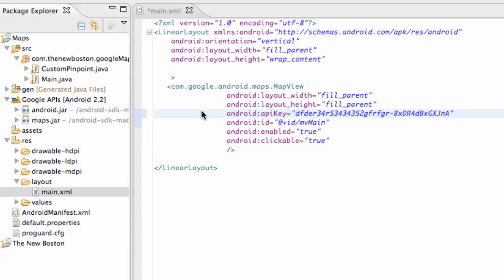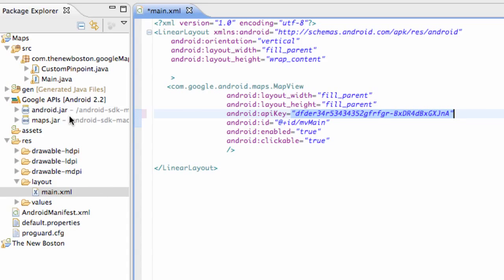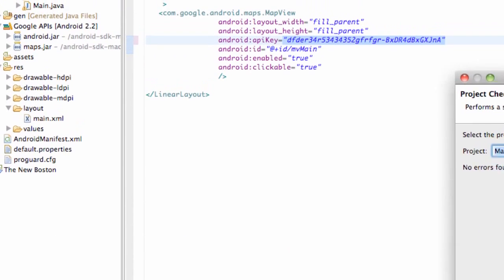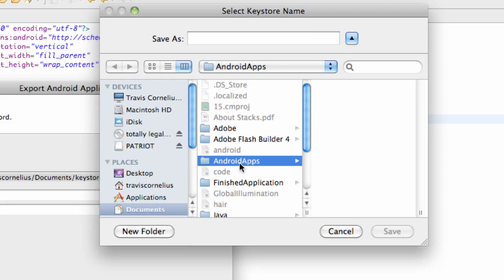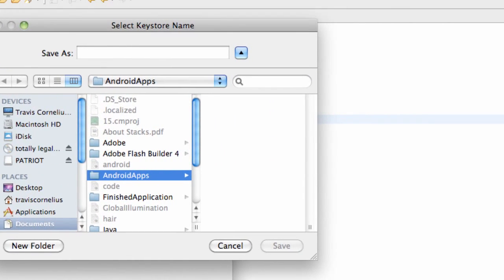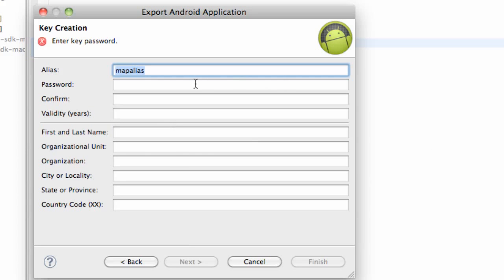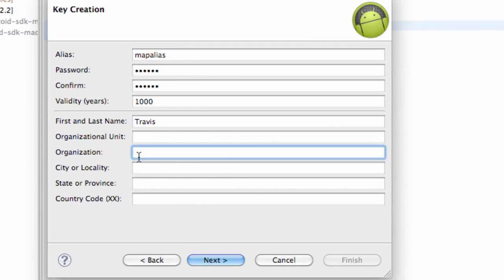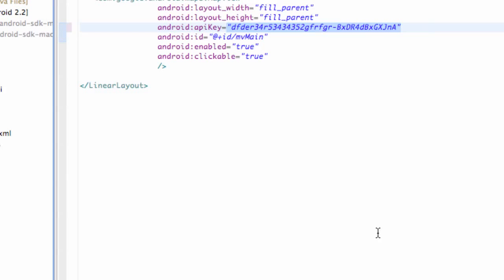- 145 - Exporting apk and signing keystore.MP4